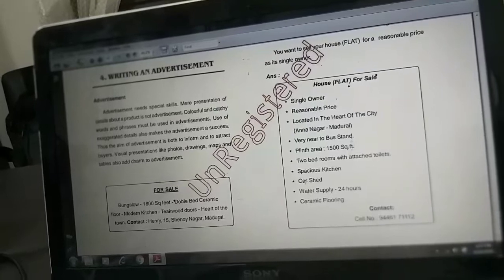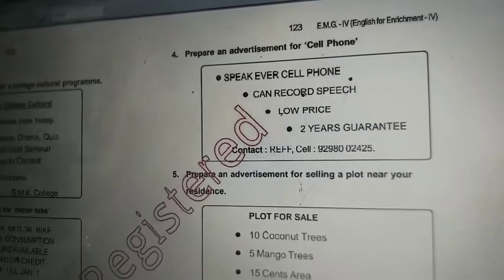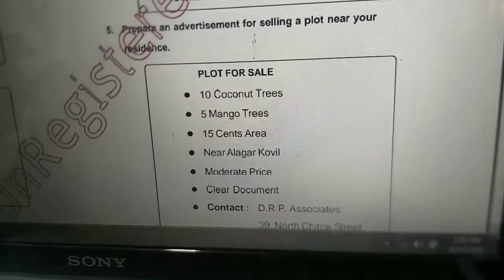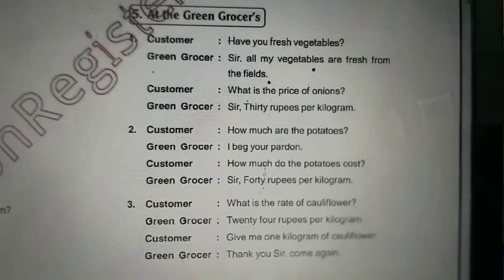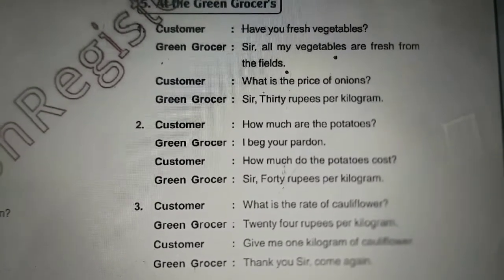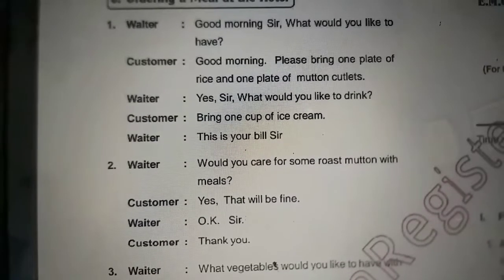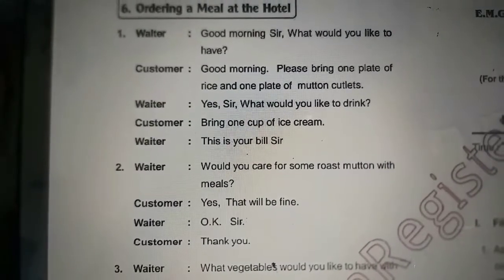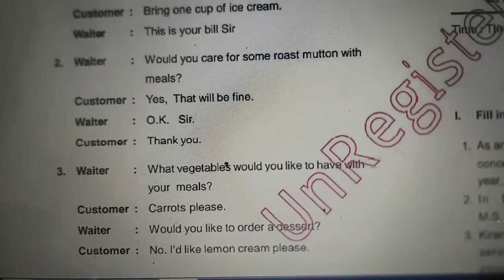DR.R.S.Sabeetha, Assistant Professor of English, EMG Yadava Women's College, Madurai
Lecture on how to write an Advertisement and Spoken English